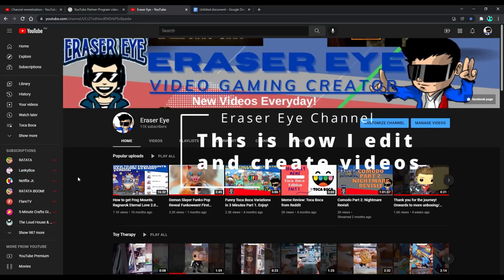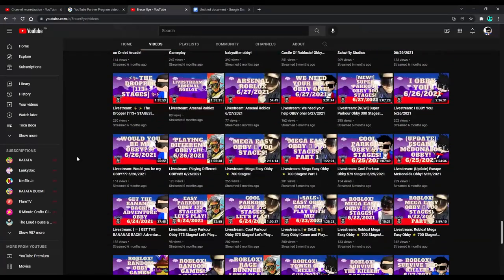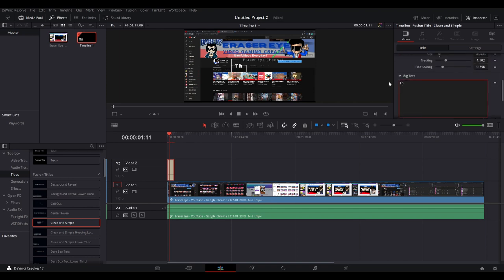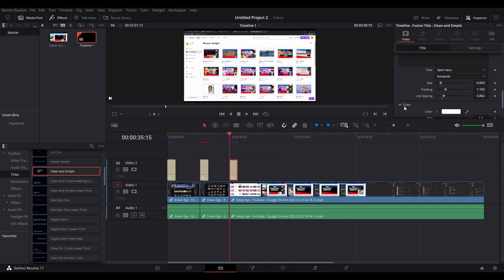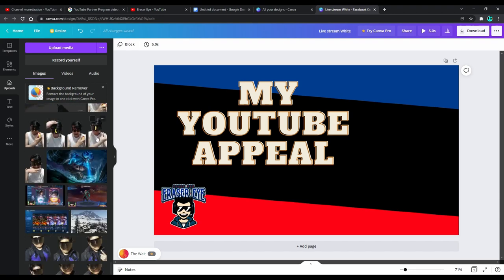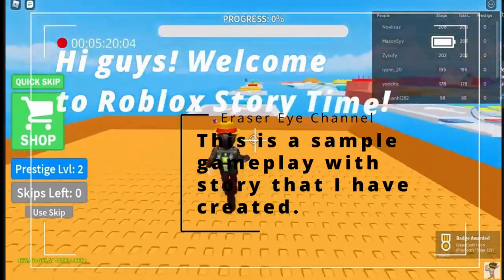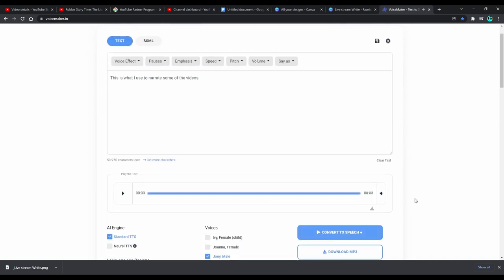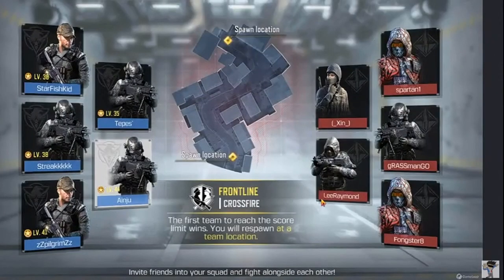How to create your Youtube Appeal | Eraser Eye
First, make sure that you own your videos. If you grabbed other videos, make sure that you add something meaningful to it. Goodluck!

Hoping for your kind consideration.
Thanks!

Add me up EraserEyePH and let's play!